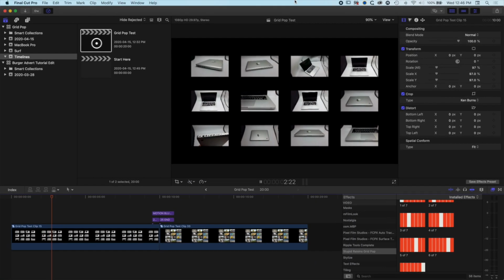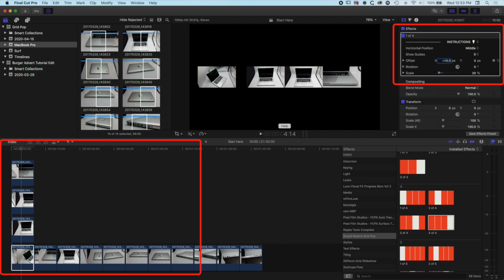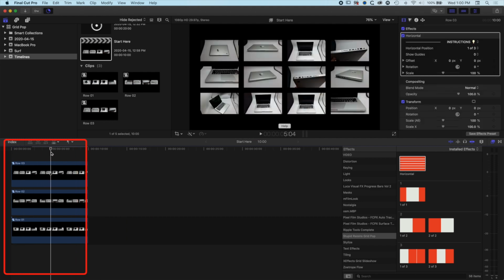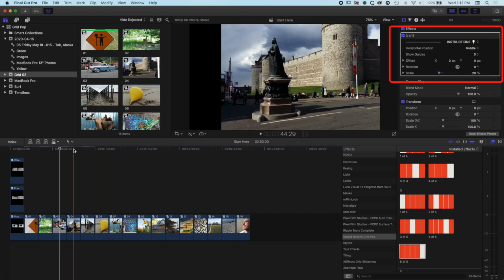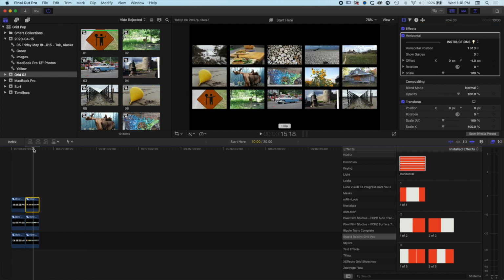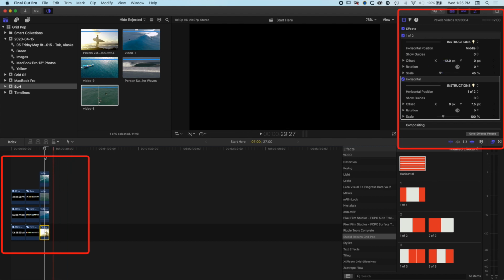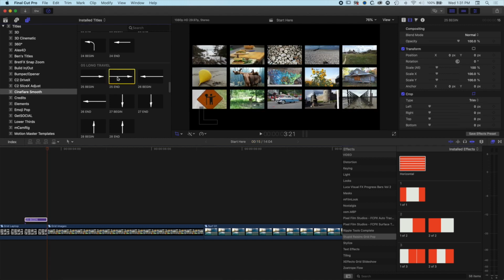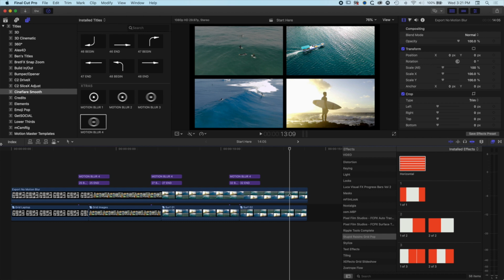Create Custom Grid Layouts in Final Cut Pro X [Video & Images]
In this tutorial we look at the Grid Pop plugin from Stupid Raisins that is available from FxFactory. Grid Pop has some super useful layout tools that allows you to create your own customised arrangements of video, images or graphics right on the Final Cut Pro X timeline.

Then, coupled with the Cineflare Smooth plugin for creating 'whip' style movement transitions you can really easily design fantastic looking compositions.